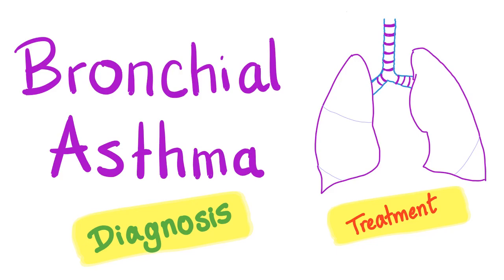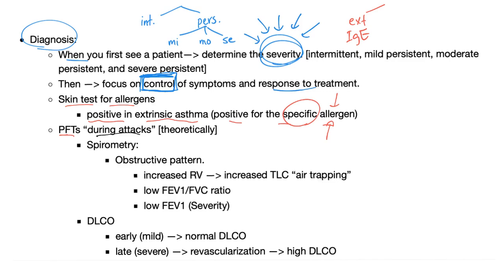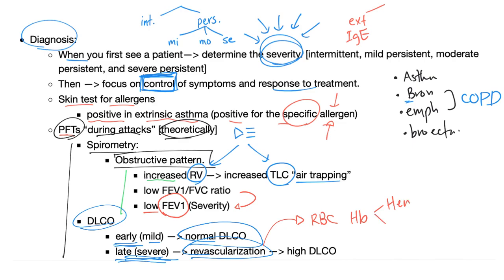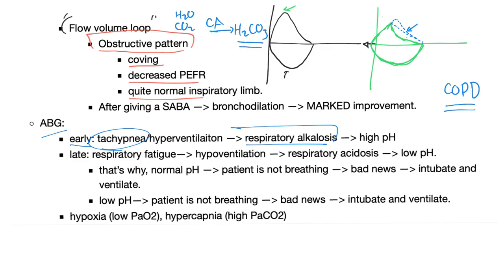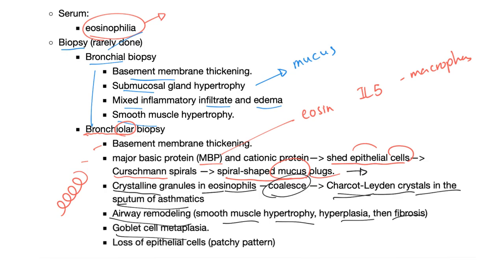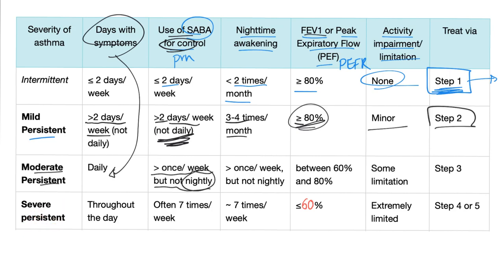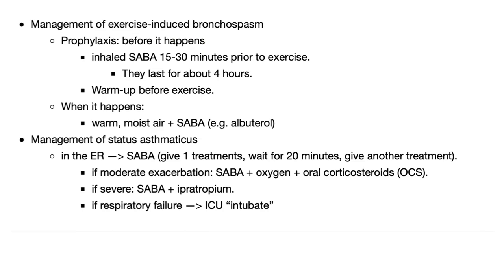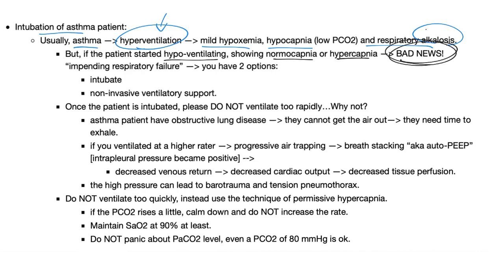Bronchial Asthma | Diagnosis and Management